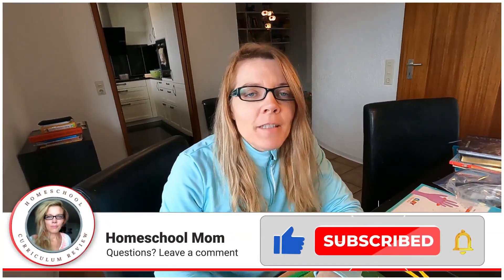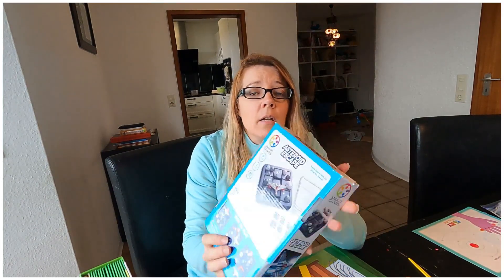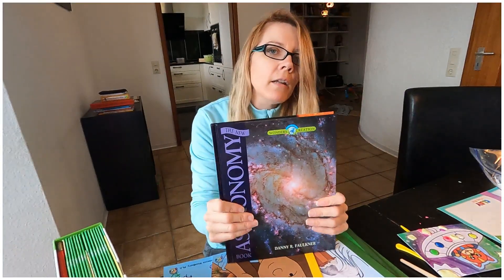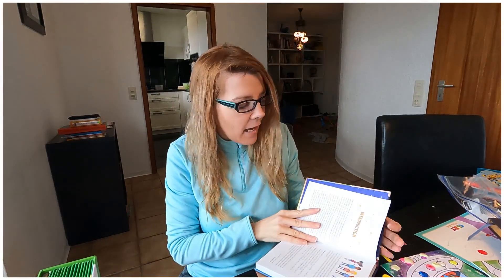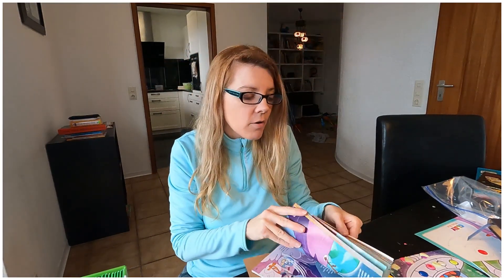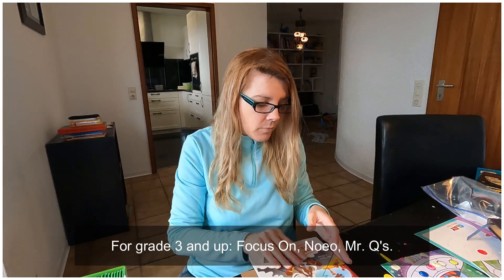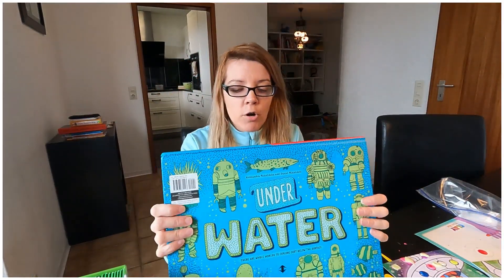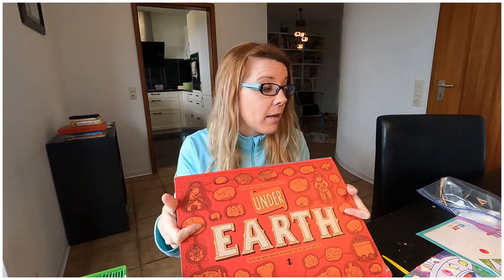NEW BEST Homeschool Curriculum Haul SCIENCE 2023 Flip Through and Review, Secular Christian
For grade1, middle school and elementary!

I bought both secular and Christian curriculum. I just wanted the best possible materials for my children. This is what I hate and what I like. THIS IS THE BEST HOMESCHOOL SCIENCE CURRICULUM, Real Science 4 Kids,  Mr. Q's

under science for products.

Chapters
00:00 NEW BEST Homeschool Science Curriculum 2023 Flip Through and Review, Secular Christian